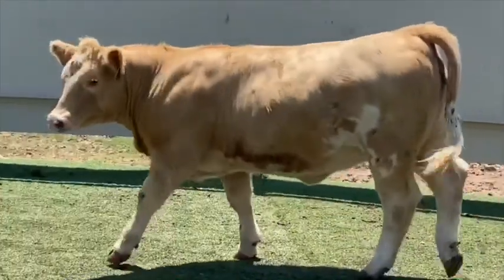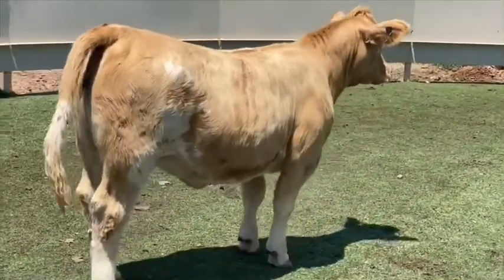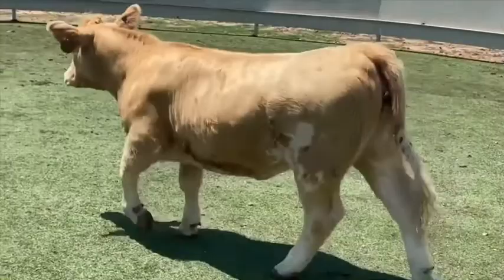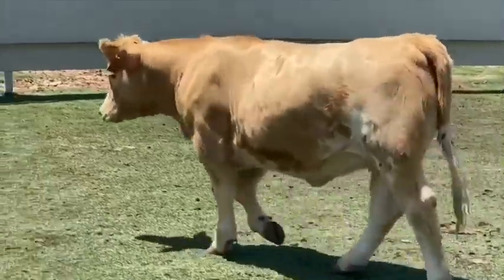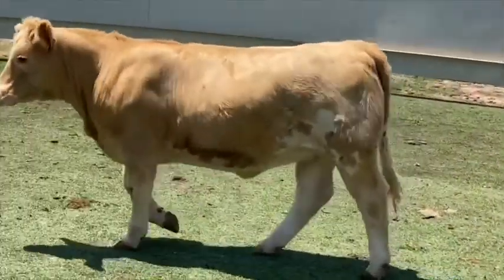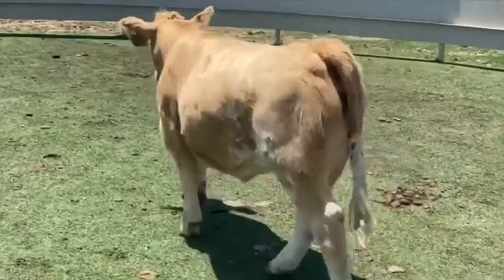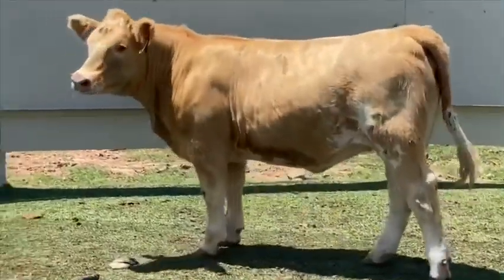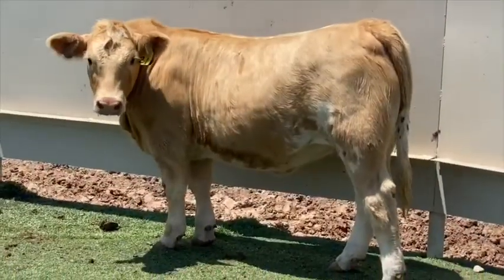Auction Lot #402: Banner Hangers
This heifer will weigh around 700 pounds and is longtime weaned, fully vaccinated and tested BVD pi free. Bidding will close at 7:00pm Saturday. You must bid at least $25 over the current bid price. All bidding will be done directly on our website. Location-Bryan, TX.